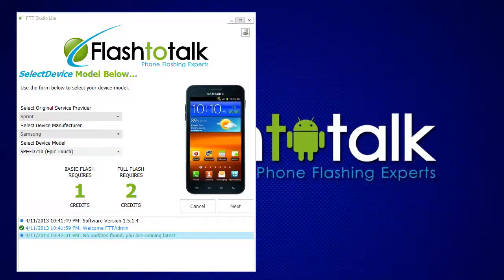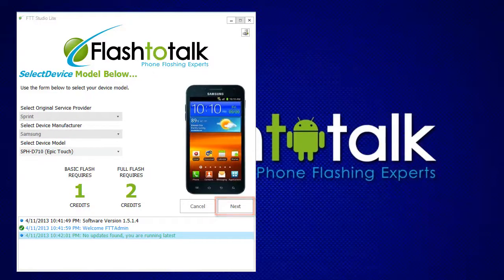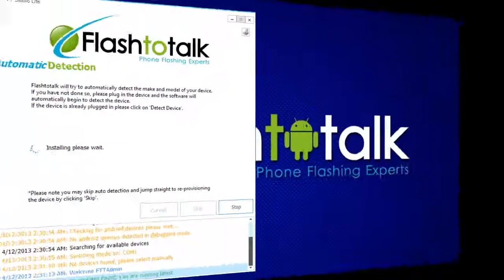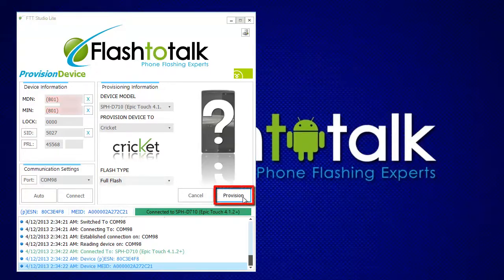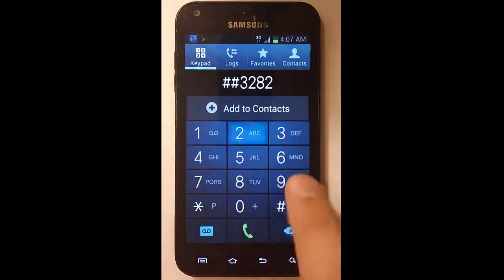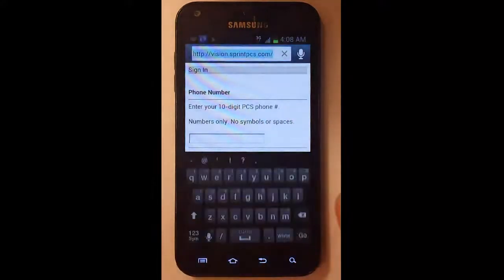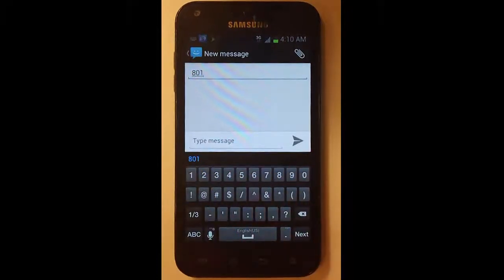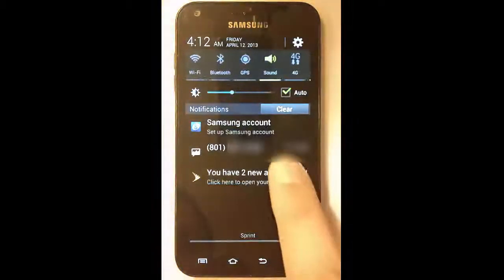FTT Studio Lite - Samsung SPH-D710 (Epic Touch)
How to flash a Samsung SPH-D710 (Epic Touch) using Flashtotalk Studio Lite. FTT Studio Lite offers a Do it Yourself flash option at a reduced price!